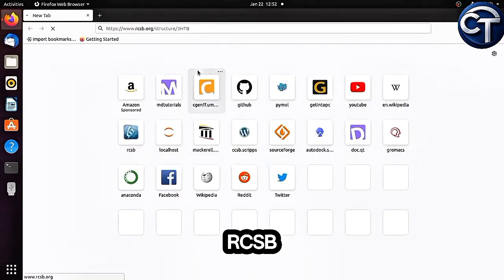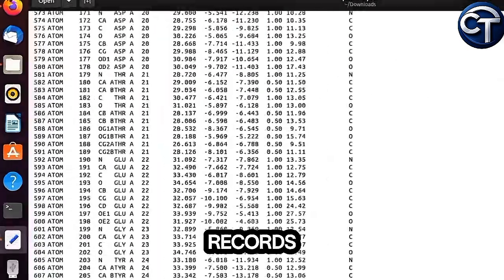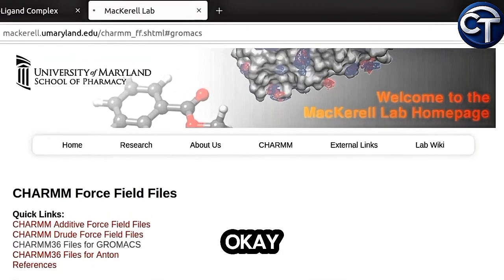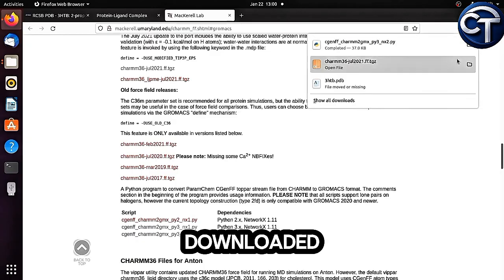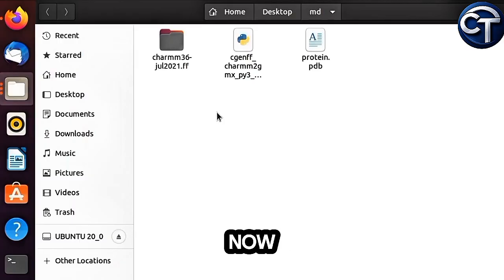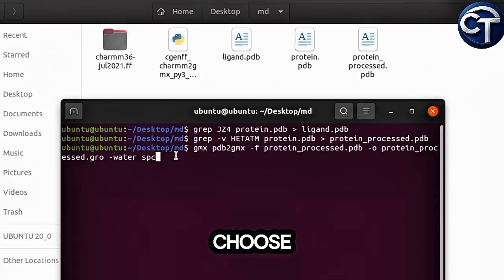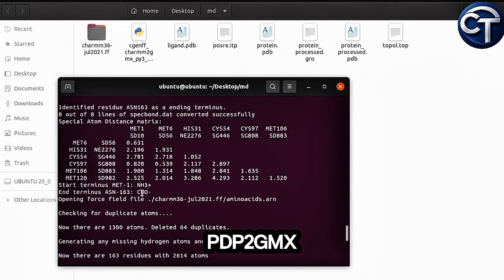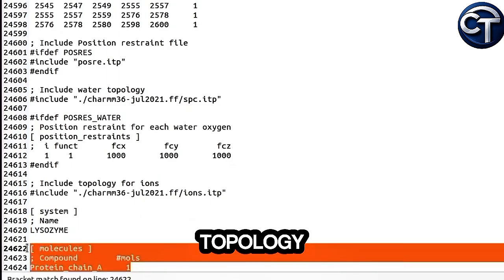Step 2: How to Prepare Protein Topology in Ubuntu Molecular Dynamics Simulation#simulation#research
In this tutorial, we continue our Molecular Dynamics Simulation series with Step 2: Protein Topology Preparation using GROMACS on Ubuntu Linux.

In this video you will learn:
• What protein topology is
• Why topology files are important in molecular dynamics simulations
• How to generate topology files using GROMACS
• Essential commands and explanations

This tutorial is designed for beginners, students, researchers, and anyone interested in molecular dynamics simulations, computational chemistry, bioinformatics, and structural biology.

Software Used:
GROMACS
Ubuntu Linux